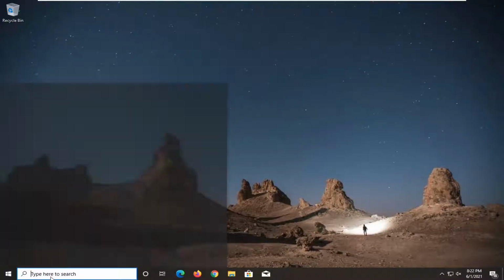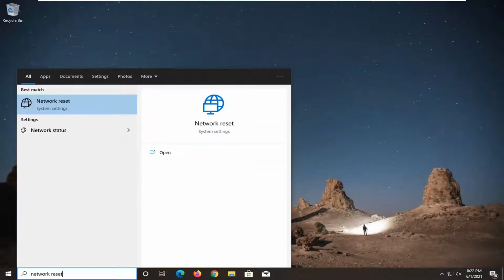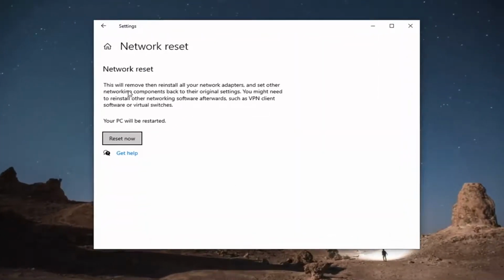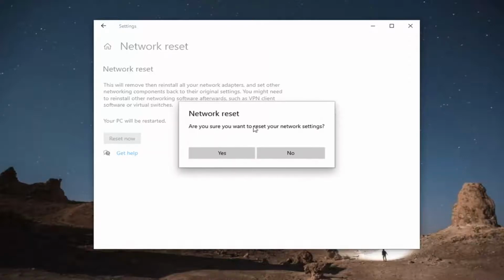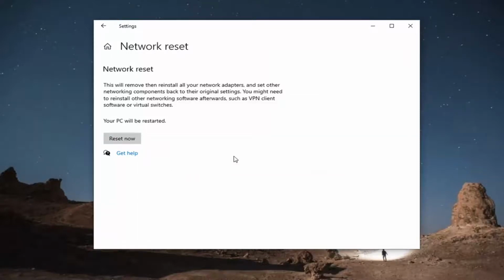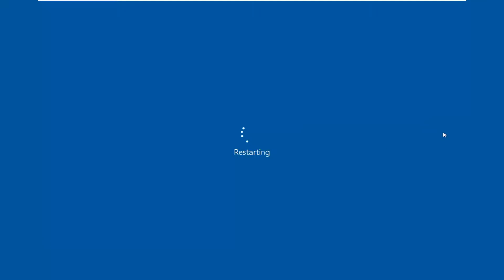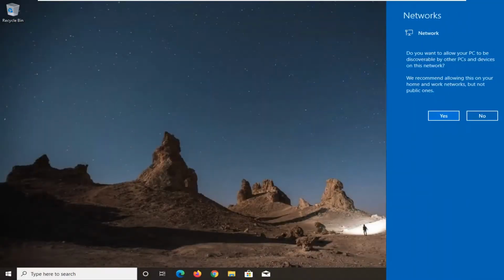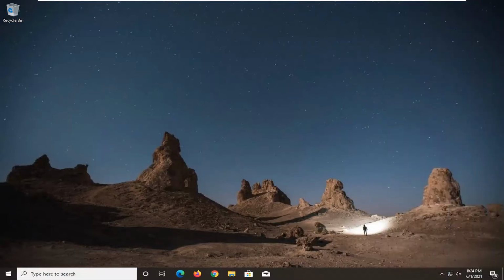Fix Your DNS Server Might Be Unavailable Windows 11/10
The Domain Name System (DNS) server is where all of the domain names for the sites you’ve visited are stored. When searching a domain name in a web browser, it is forwarded by your router to a DNS server. If the particular site’s domain name has been saved, it then returns the corresponding IP address. This makes the loading process for those sites particularly faster.

Issues addressed in this tutorial:
your dns server might be unavailable windows 10 fix
how to fix your dns server might be unavailable error in windows 7/8/10
your dns server might be unavailable fix windows 10
your dns server might be unavailable how to fix
how to solve your dns server might be unavailable
your dns server is unavailable

Since Windows 8 and 10 are designed to fit on any kind of device, especially on portable and touch-based ones, the Internet connection is a must when talking about this new OS developed by Microsoft.

So, when dealing with DNS problems you need to act quickly in order to restore and troubleshoot your internet connections, whether we are talking about your router, WiFi adapter, or any other connections that are coming towards your Windows device.